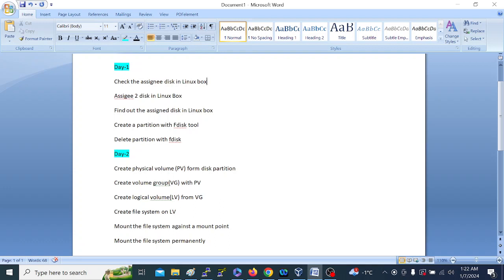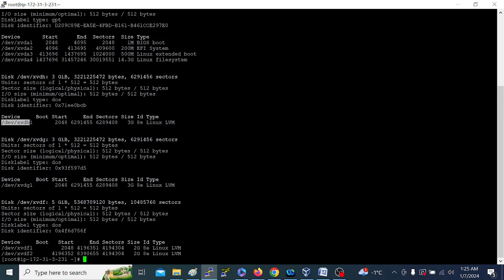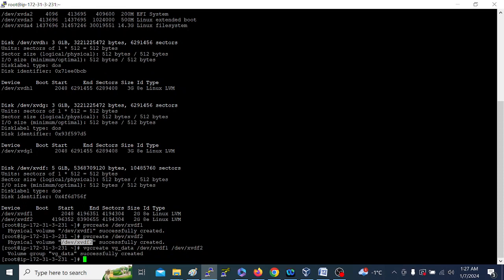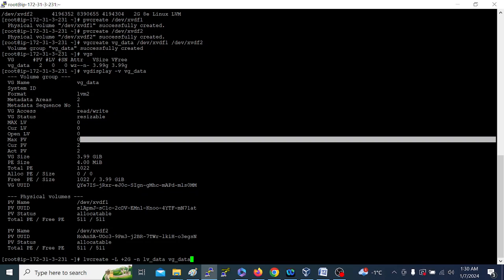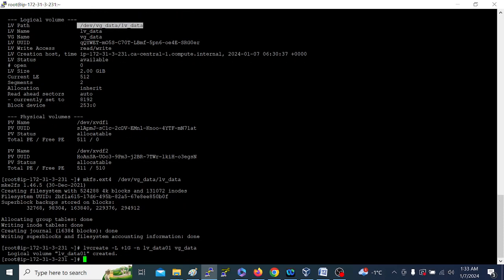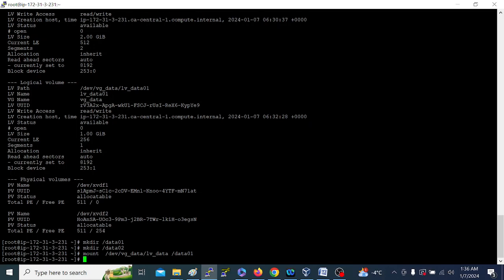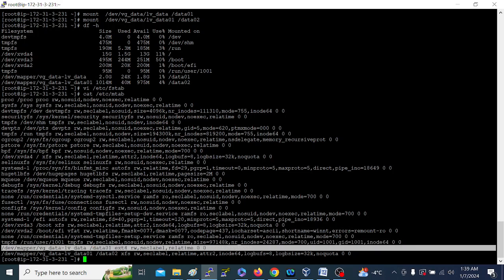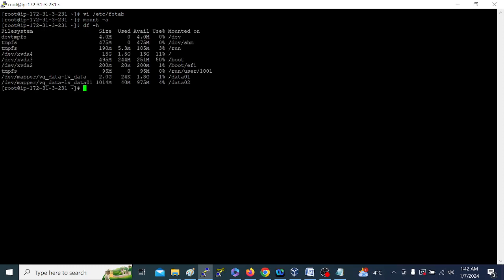Linux Storage Mastery: Creating VG, LV, and Mounting Filesystems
Unlock the full potential of Linux storage management with our comprehensive guide on creating Volume Groups (VG), Logical Volumes (LV), and mounting filesystems. In this step-by-step tutorial, we'll walk you through the entire process, empowering you to optimize storage resources on your Linux system efficiently.

🔍 What You'll Learn:

Understanding Volume Groups (VG) and Logical Volumes (LV): Gain insights into the concepts of VG and LV, key components of Logical Volume Management (LVM).
Creating Volume Groups: Learn how to use commands like vgcreate to set up Volume Groups, grouping your physical volumes for better manageability.
Creating Logical Volumes: Dive into the process of creating Logical Volumes with commands like lvcreate, tailoring your storage space to meet specific requirements.
Formatting Filesystems: Explore the commands for formatting your Logical Volumes with different filesystem types, ensuring compatibility with your system.
Mounting Filesystems: Understand the critical steps to mount your newly created filesystems, seamlessly integrating them into your Linux environment.
Persisting Mounts: Learn how to configure your system to automatically mount your filesystems at boot, ensuring accessibility and consistency.
Whether you're a Linux enthusiast, system administrator, or someone looking to enhance their storage management skills, this tutorial provides a solid foundation for effectively utilizing VG, LV, and mounting filesystems in Linux.

🚀 Ready to take control of your Linux storage? Watch now and elevate your skills in VG, LV creation, and filesystem mounting!